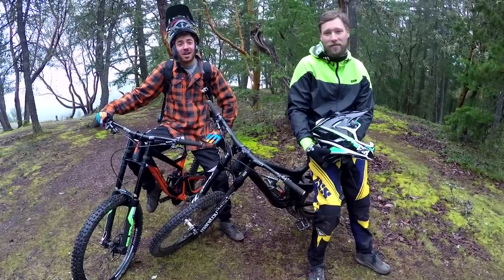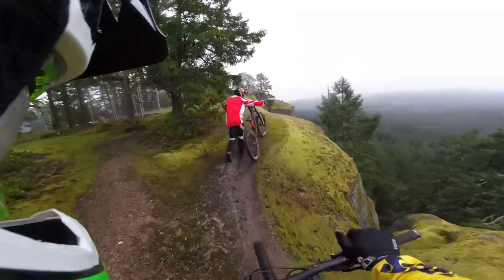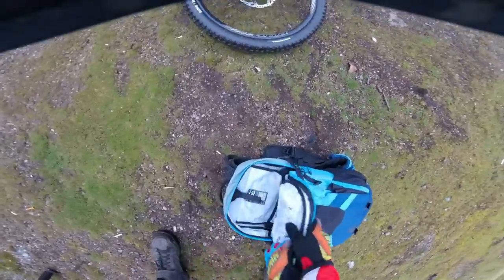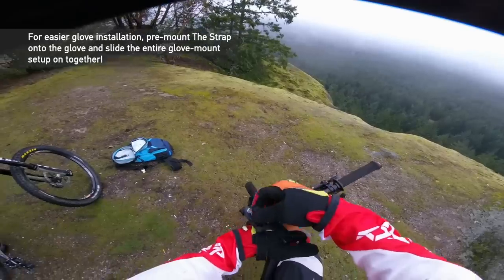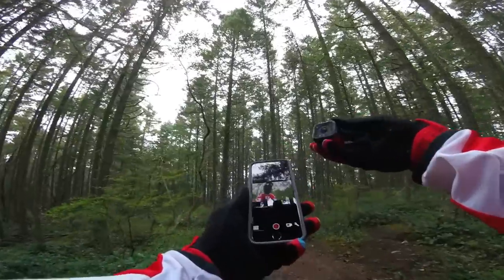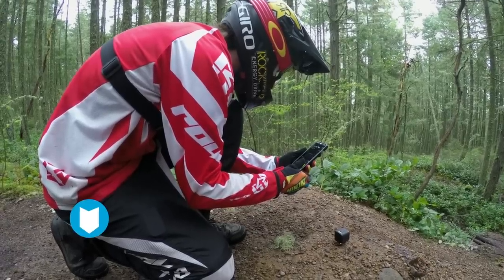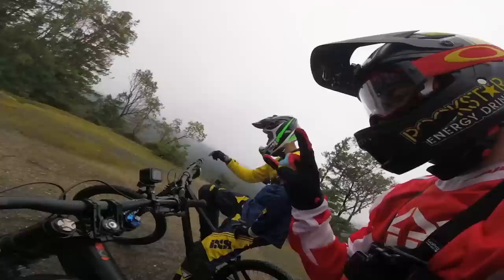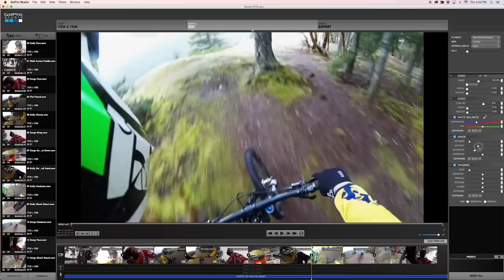GoPro: HERO4 Session Field Guide - Making a GoPro Edit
Athletes: Kurt Sorge, Geoff Gulevich
Topics: Video Modes, Low Profile Frame, Vertical Mounting Buckle, Standard Frame, Ball Joint Buckle, The Strap, GoPro App, GoPro Studio, Smart Remote
Vertical: Mountain Bike

In this episode of the GoPro Field Guide, we join Kurt Sorge and Geoff Gulevich on the trails in Vancouver to see the different angles and modes they like to use to make a killer mountain bike edit. Using a combination of POV and non-POV angles, they capture truly amazing content of their trail ride - and use GoPro Studio to edit all of it into a finished video.